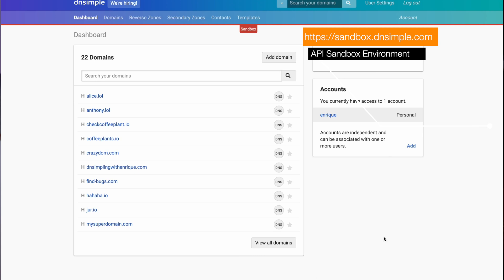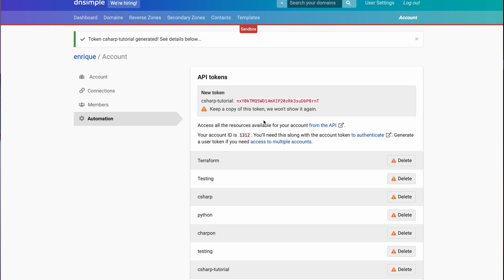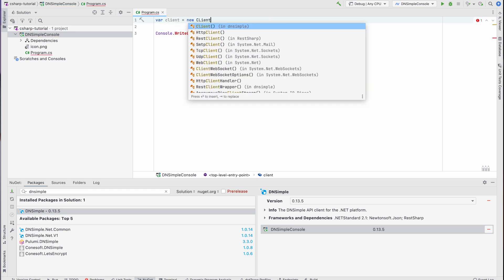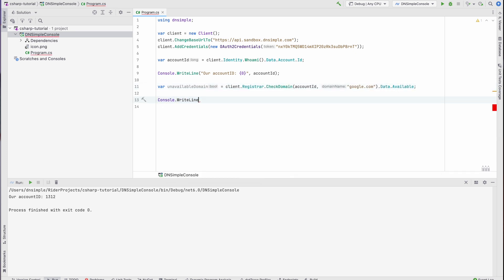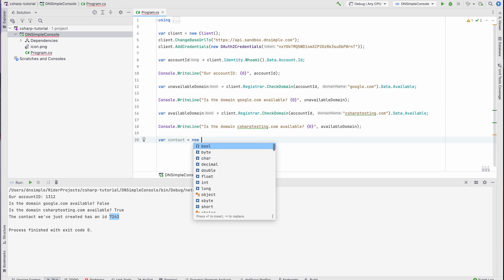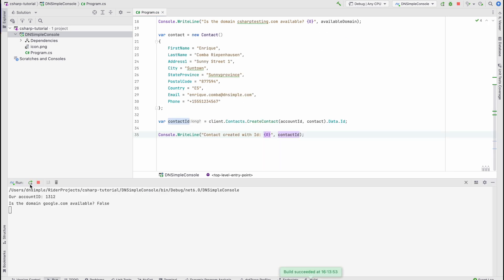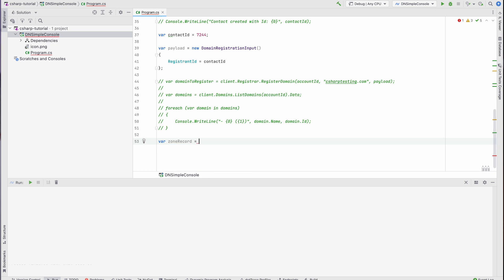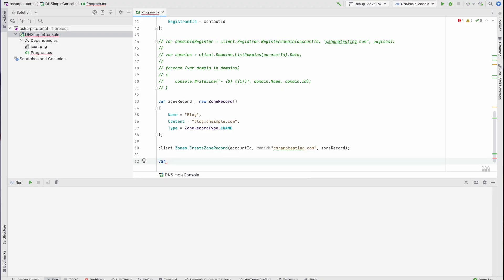How to register a domain name using our C-sharp (C#) API client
When you’re managing multiple domains with the same base configuration it can become error-prone. That’s where our API can help. Learn how to register domains using our dnsimple-csharp API client.

Join our reseller program, plug into our API, and create recurring revenue. We provide you with the expertise to become a domain reseller

⏰ Time Stamps ⏰
00:00 Intro
00:45 Getting an API token in the sandbox environment
02:07 Setting up the project
02:48 Getting the account id
03:47 Check domain
04:39 Creating a contact
06:10 Registering a domain
06:42 List domains
07:23 Add a zone record
08:10 List zone records
08:56 Recap